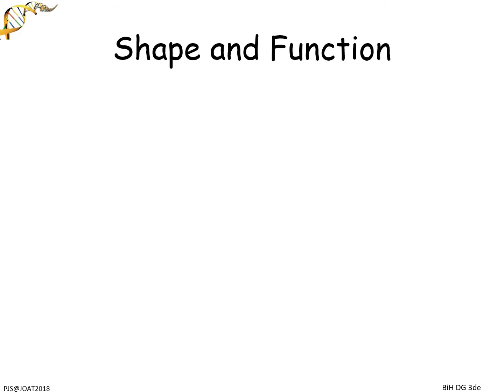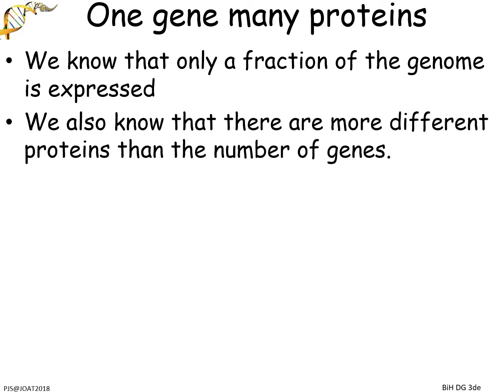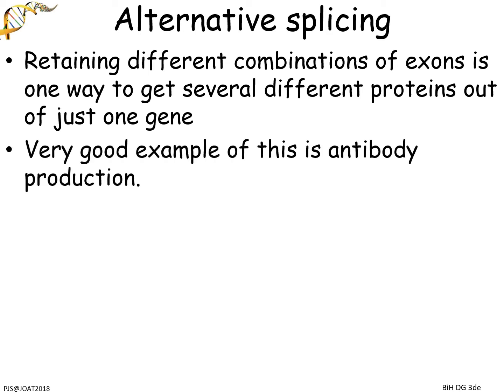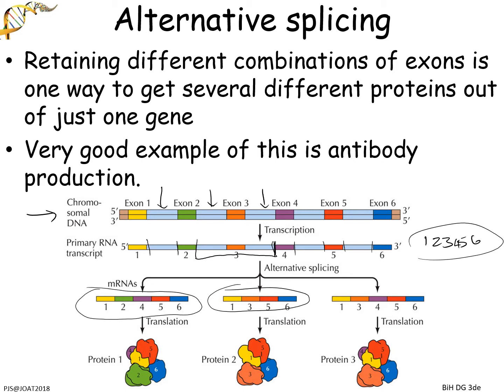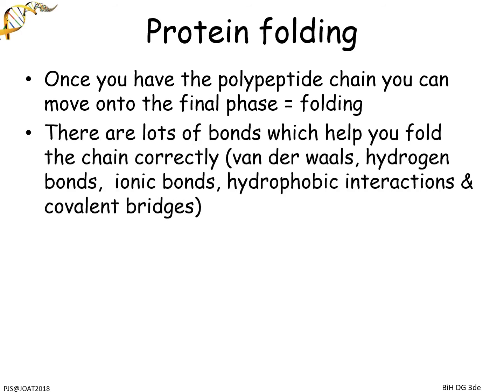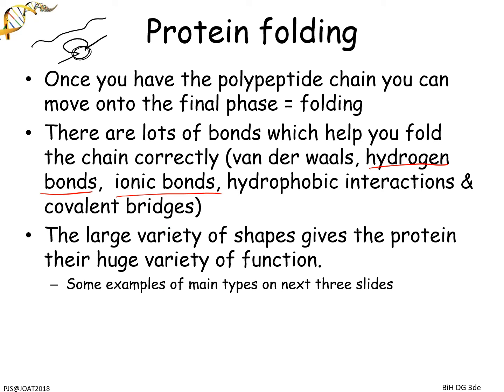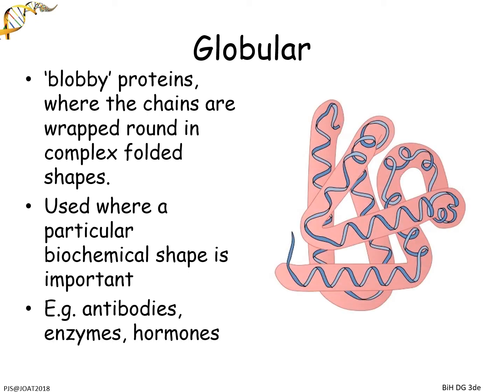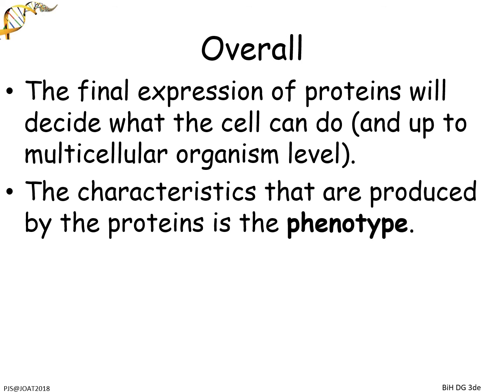BiH DG3de proteins and phenotype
CfE Higher Biology, DNA and the Genome Unit. Key Area 3d and 3e, protein structure and phenotype